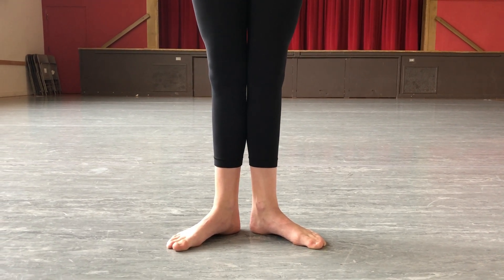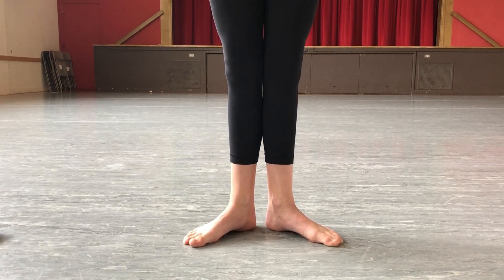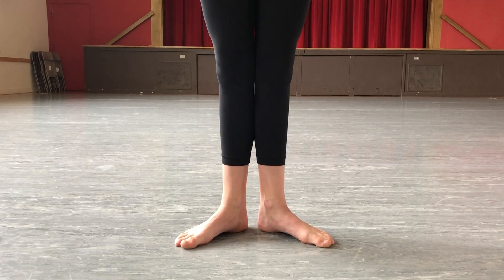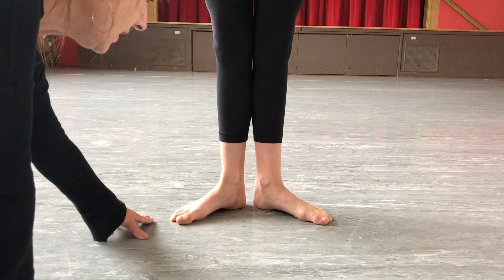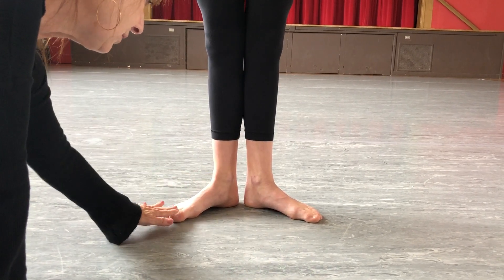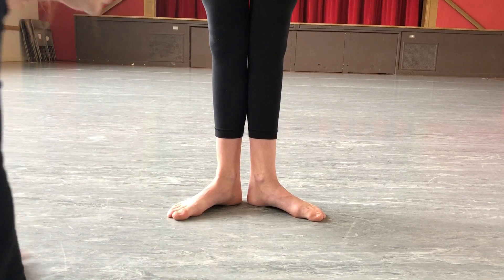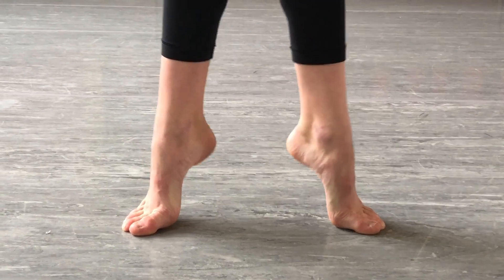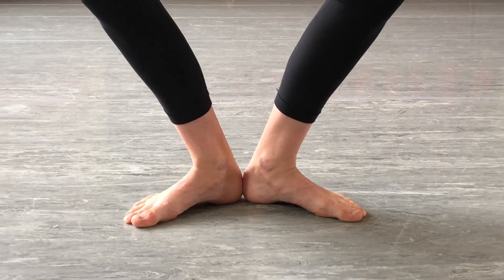Proper Plie & Releve